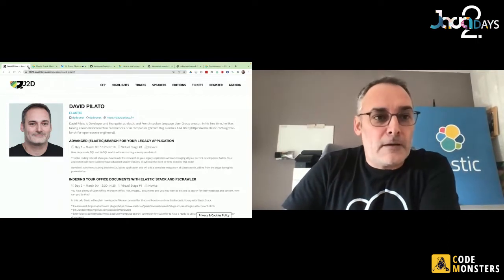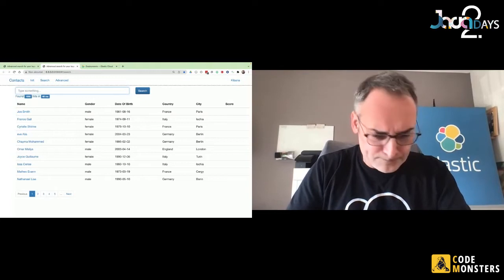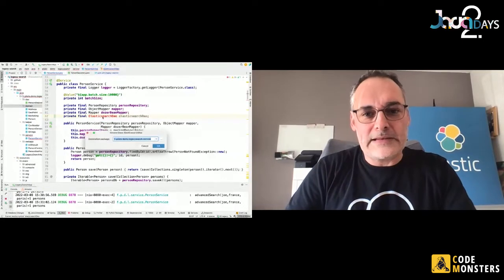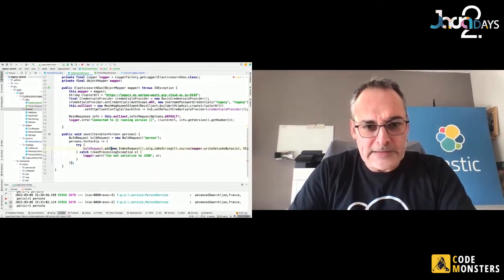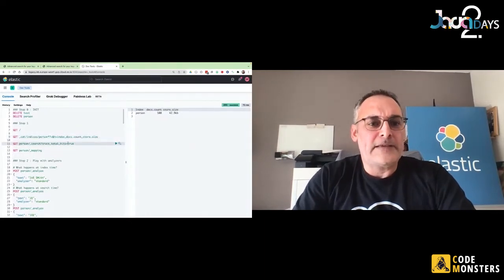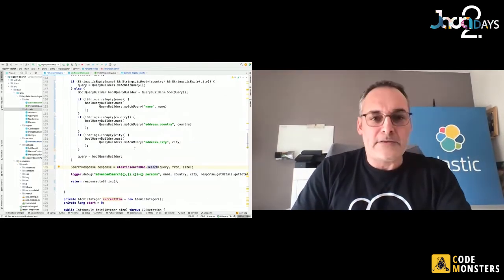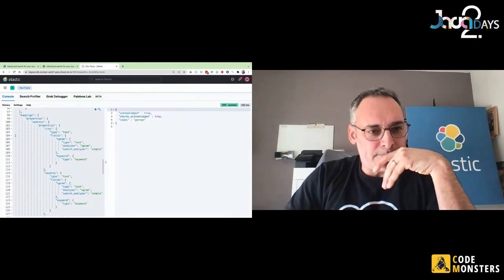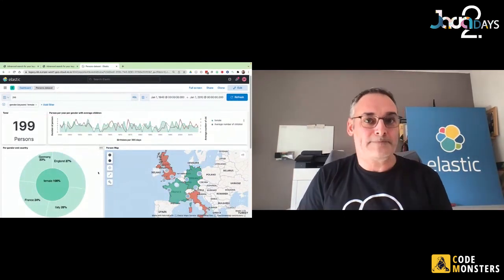DAVID PILATO:: Advanced (Elastic)Search for your legacy Application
How do you mix SQL and NoSQL worlds without starting a messy revolution?
This live coding talk will show you how to add Elasticsearch to your legacy application without changing all your current development habits. Your application will have suddenly have advanced search features, all without the need to write complex SQL code!
David will start from a Spring Boot/MySQL based application and will add a complete integration of Elasticsearch, all live from the stage during his presentation.